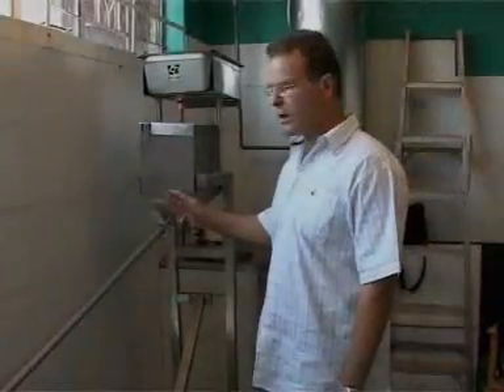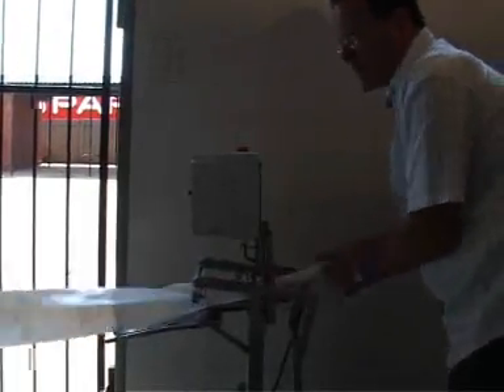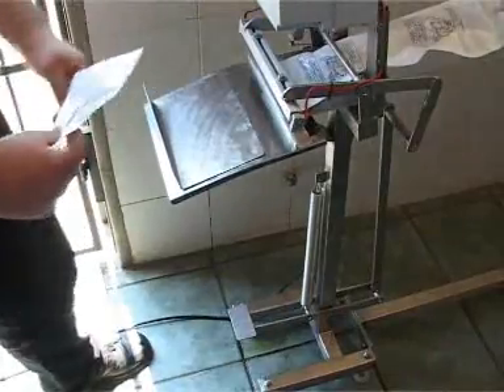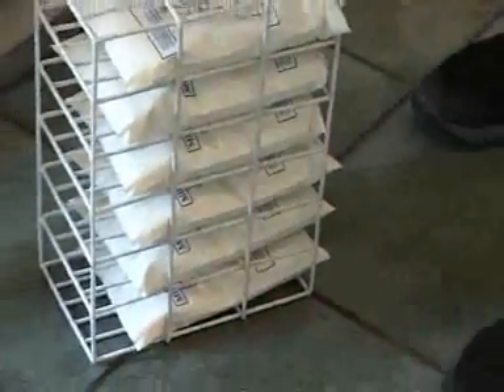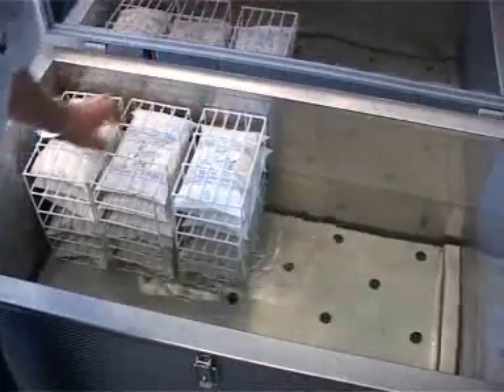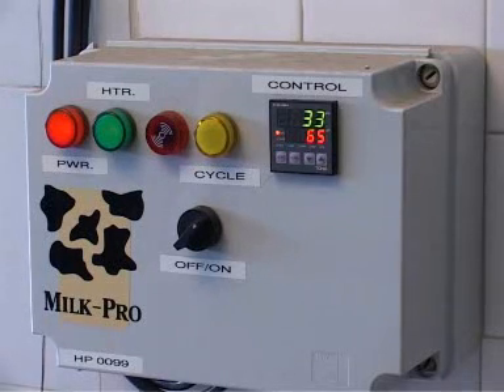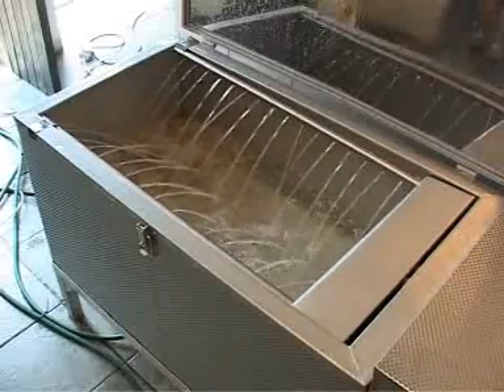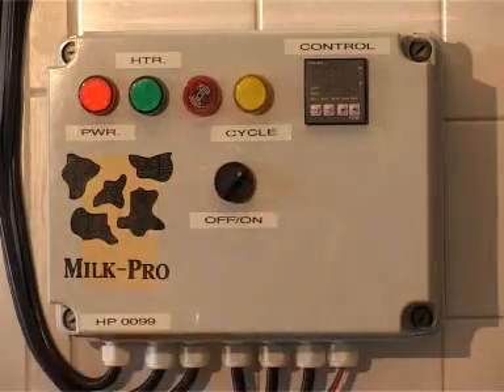Milk-Pro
Milk-Pro Pasteurisation System